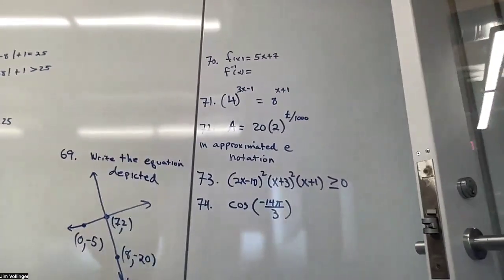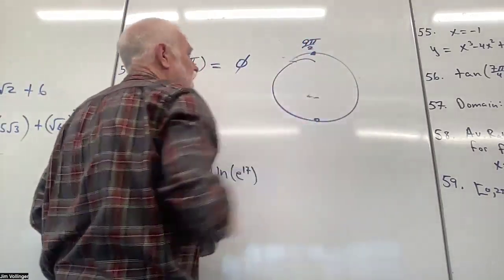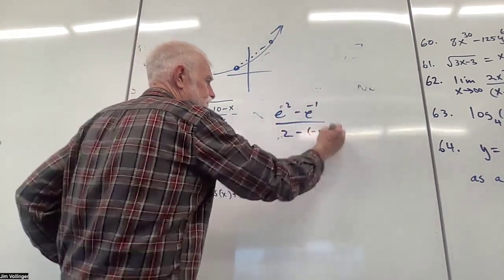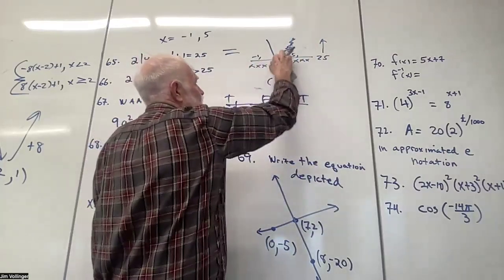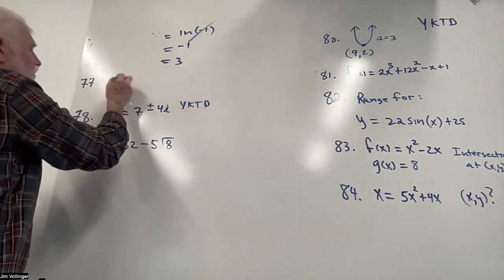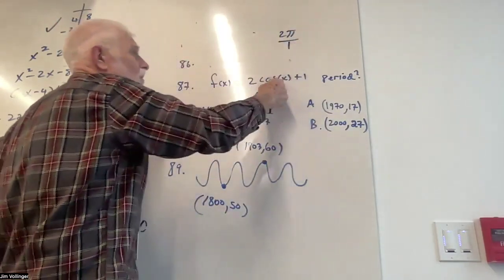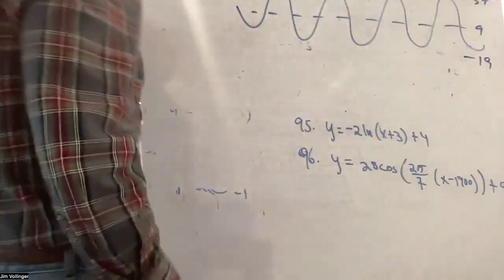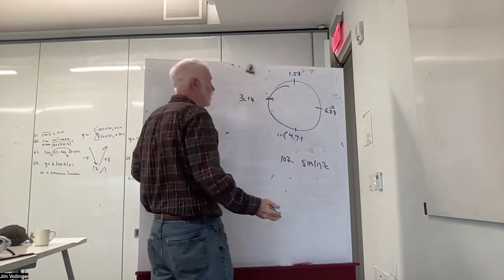311 Lesson 31. 40-107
# 42. The answer should be 9.
I made 2 careless errors on number 55. See if you can spot both.
Eyesight problem with number 84. I saw a 3 and not a 2.
92.  I said (5,2) but plotted (2,5).  With this much volume,  making a few careless errors is part of the learning experience. Learning from those mistakes is what matters!